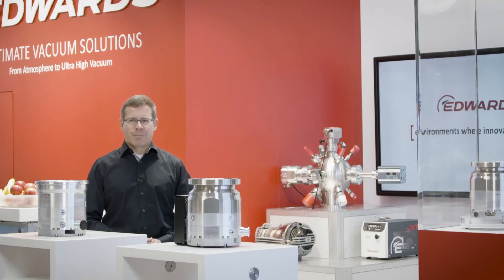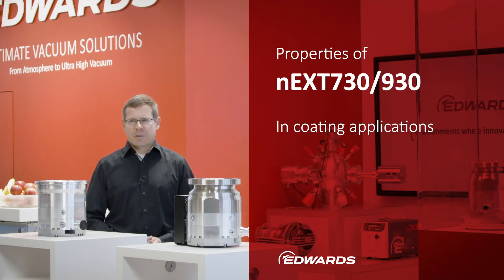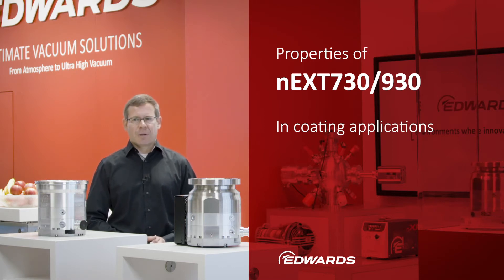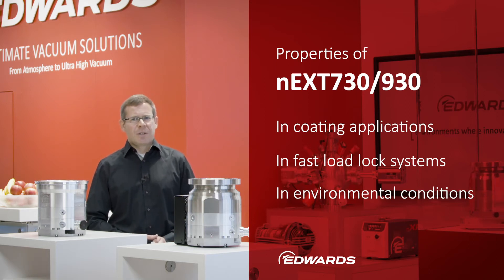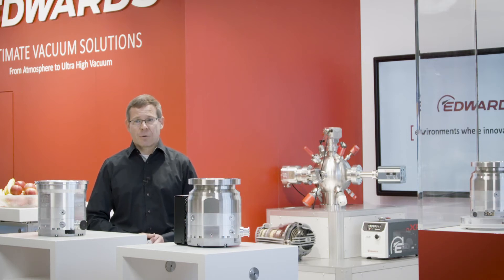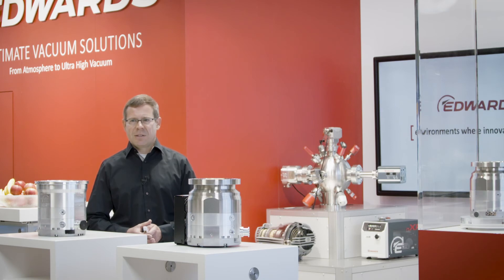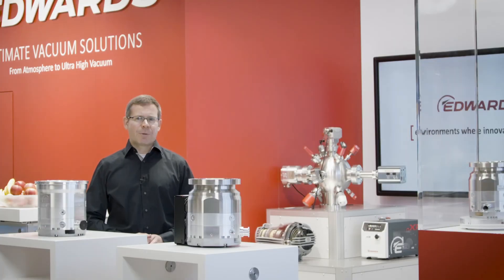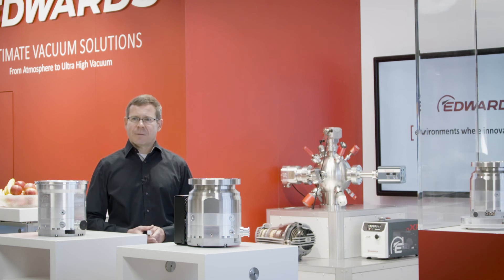Edwards nEXT730 / nEXT930 Turbomolecular Pumps for Coating Applications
This video is about the new nEXT730/ nEXT930 turbomolecular pumps from Edwards, it highlights the mechanical robustness of these pumps. Frank Rathmann (Manager Global Applications Management, Scientific Vacuum Division) will talk about the special requirements these pumps have to face especially in coating applications, like mechanical impacts, fast pump-down cycles, harsh environmental conditions, dust and fast venting cycles. Frank will show how these machines have been tested during development phase in order to ensure that they are suitable for these applications.